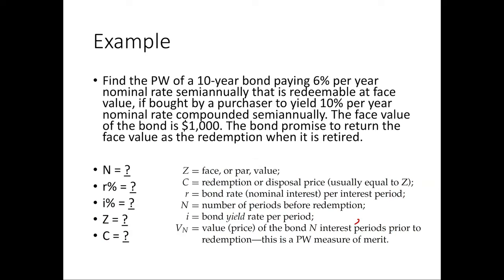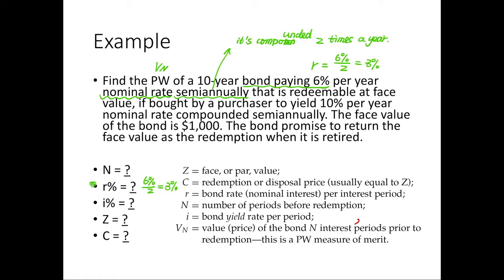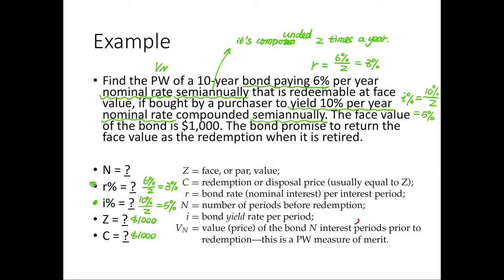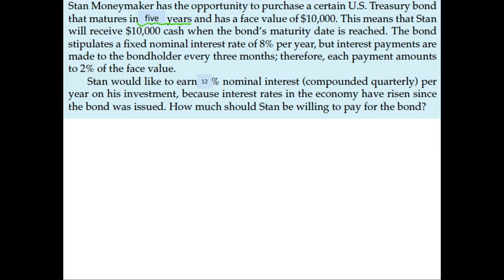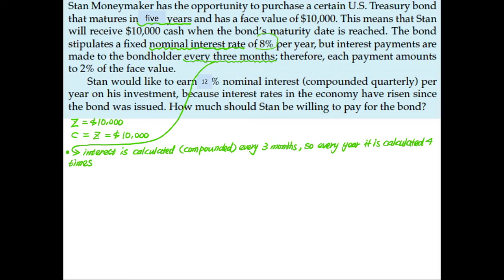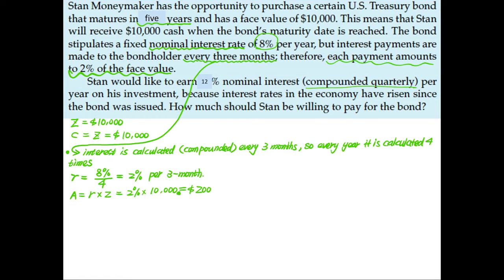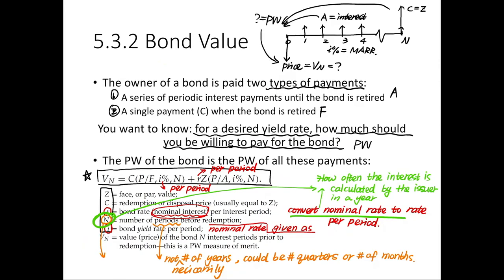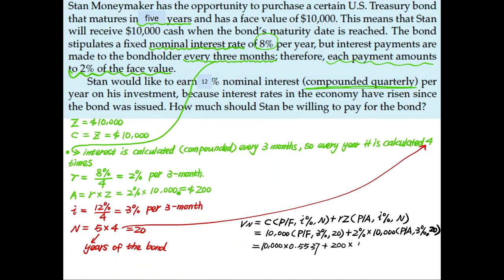IET390 Lec49 Ch5 Bond value example